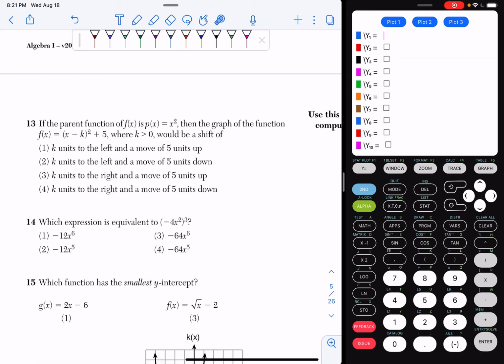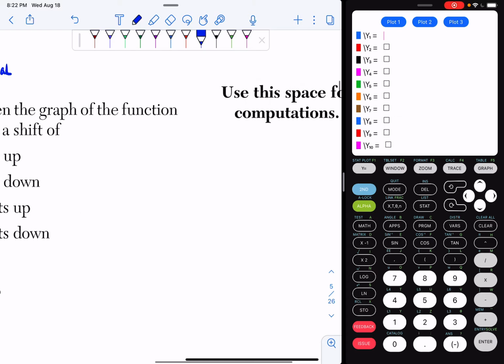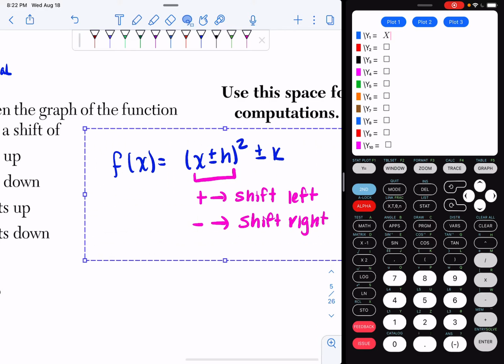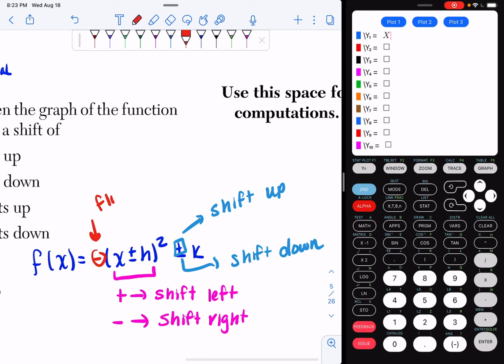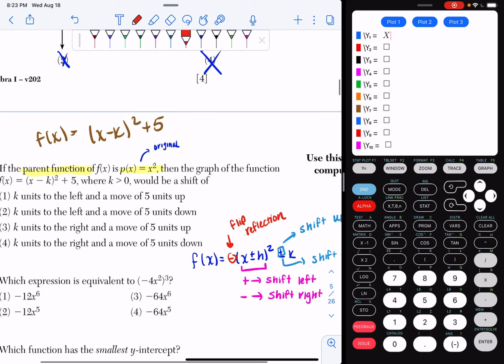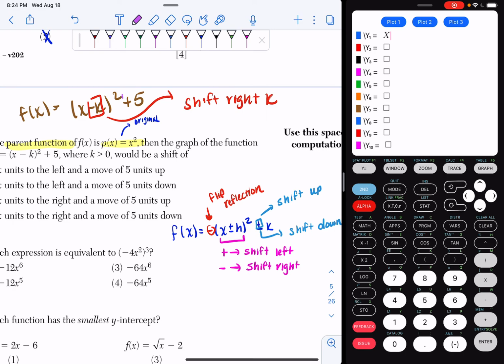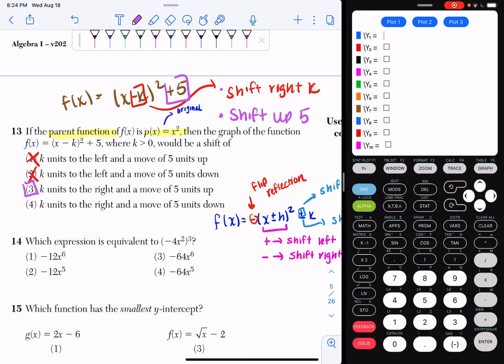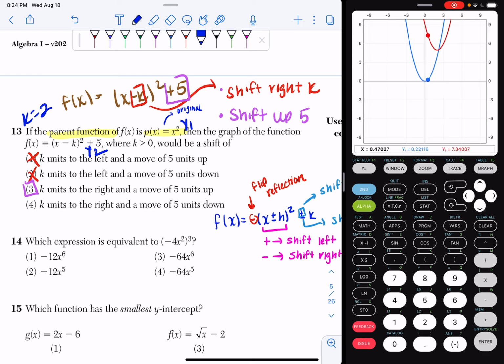June 2021 Algebra 1 Question #13